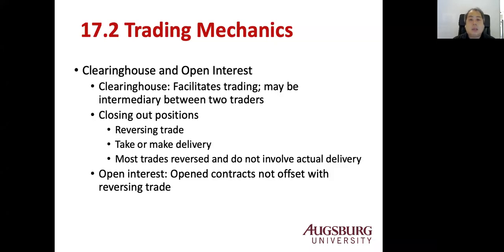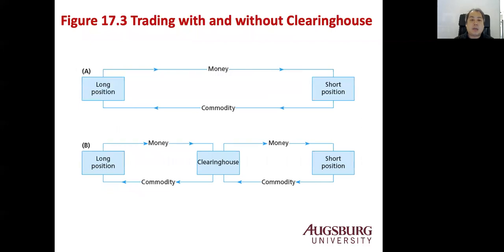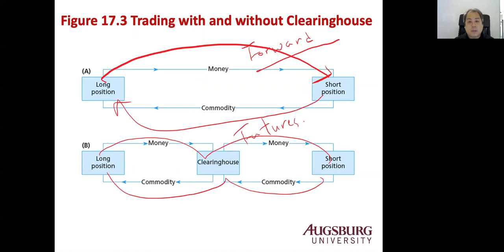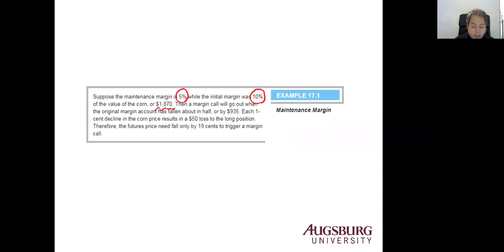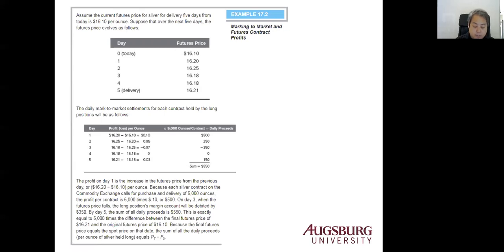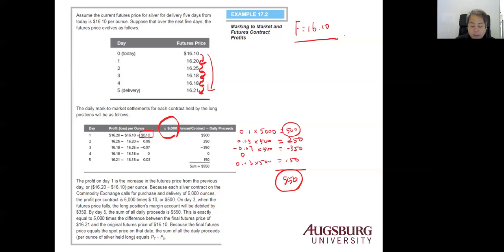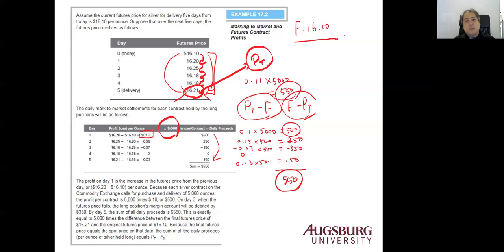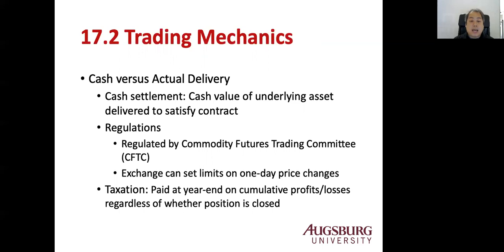Part 2. Trading Mechanics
Ch 17. Futures Market and Risk Management